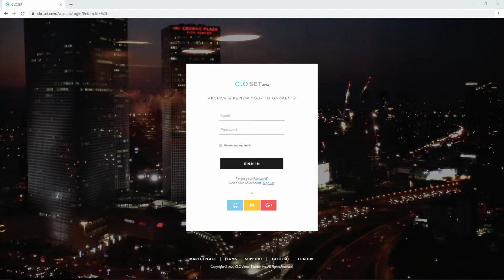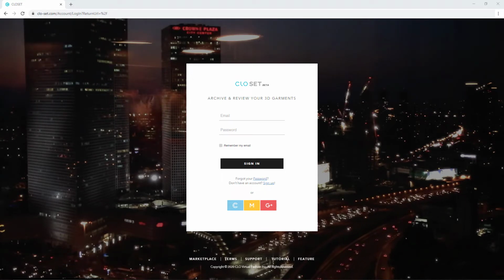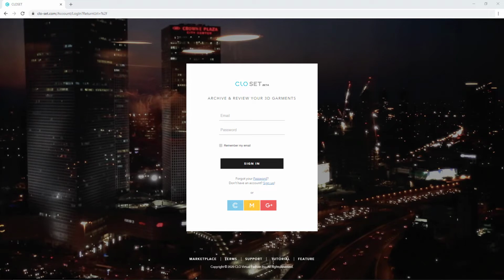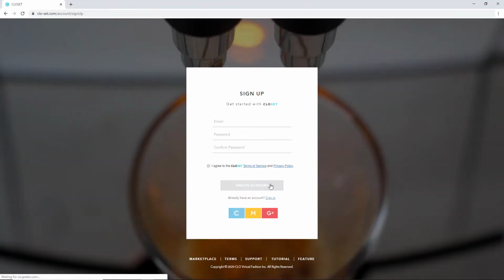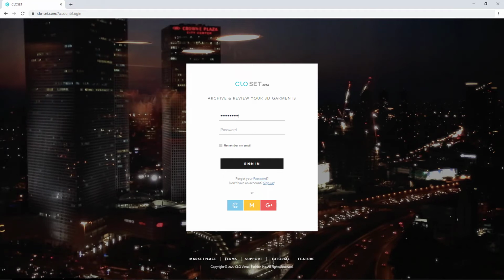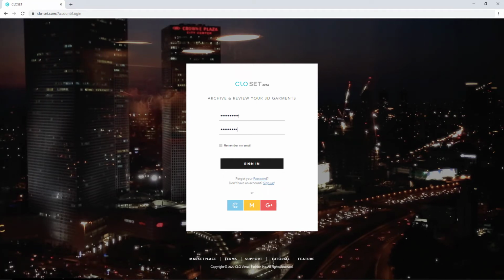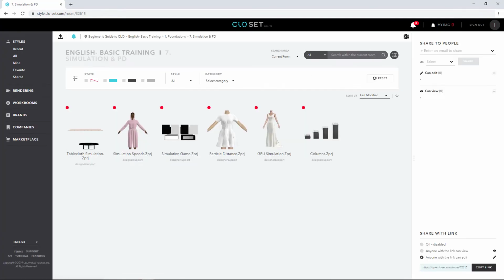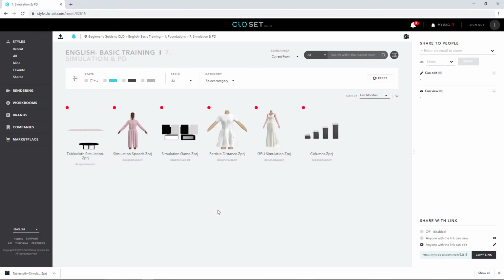Beginner's Guide to CLO Part 1 Foundations: CLO-SET (Lesson 3)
This short video will show you how to create your own CLO-SET account for free. And how to download the practice files in the video descriptions for the following tutorials.

4/6/2020 Update - CLO-SET training files have been replaced with a public accessible Google drive location to download all he same files shows throughout all tutorials. Please download through this location instead.